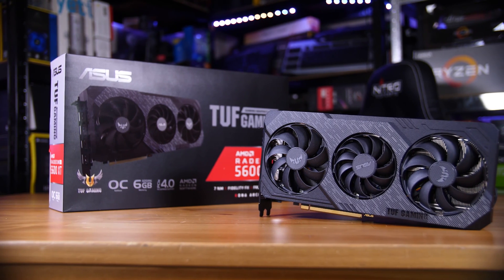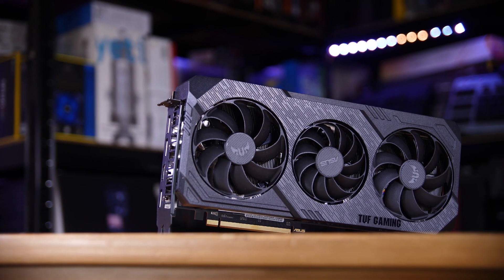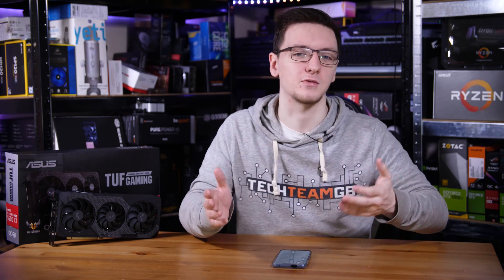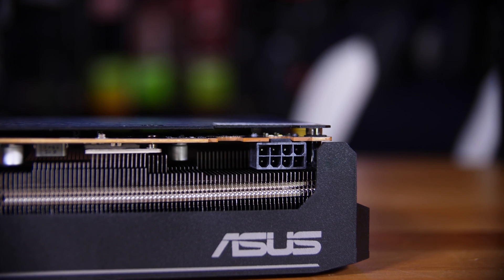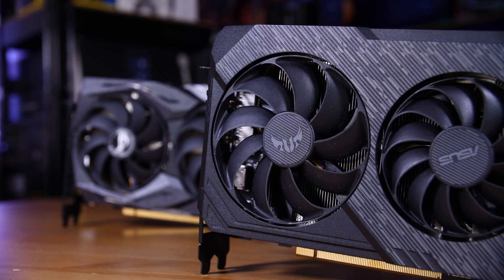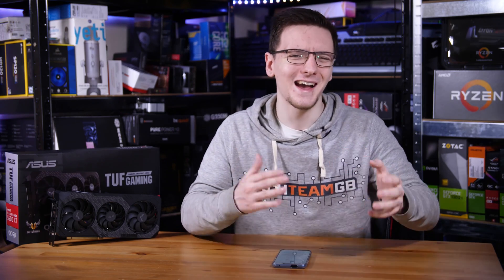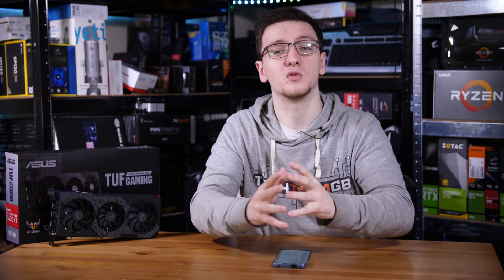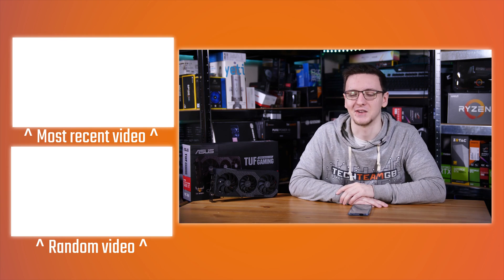RX 5600XT vs GTX 1660Ti vs RTX 2060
Products shown provided by: Asus